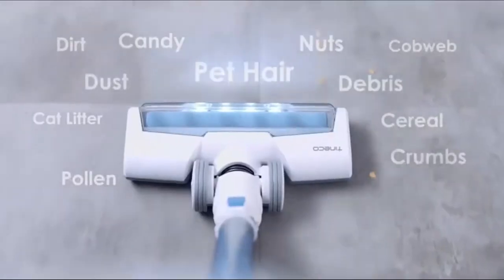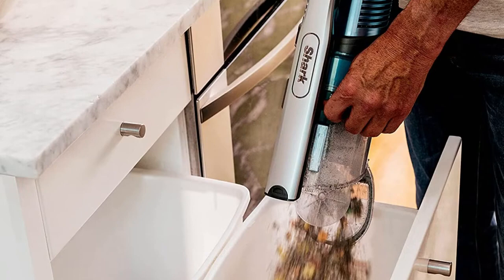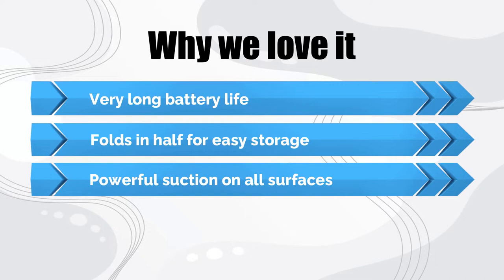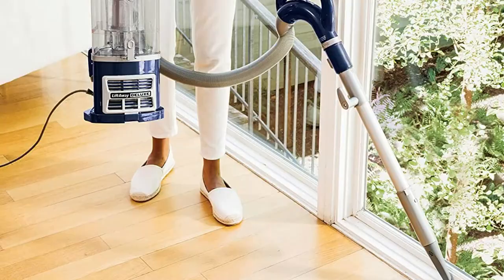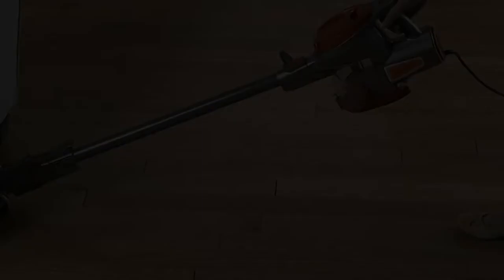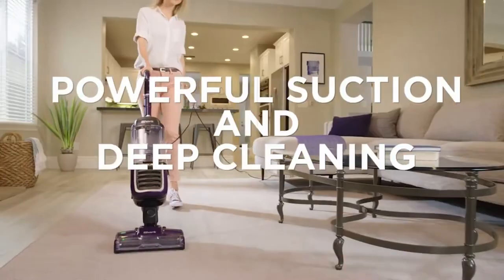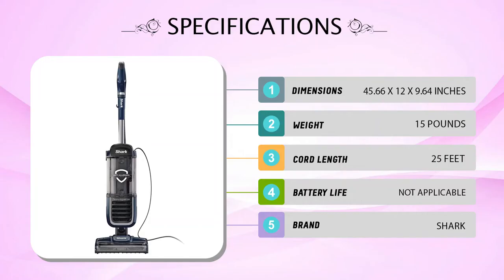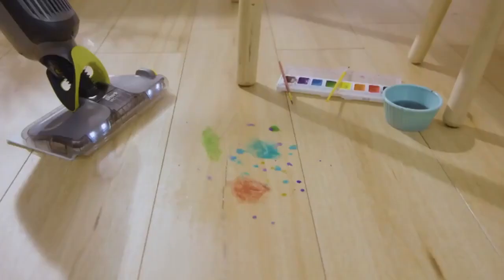SHARK VACUUM REVIEWS - Top 5 Best Shark Vacuum cleaners of 2023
Shark DuoClean Lightweight Cordless Stick Vacuum
Shark NV360 Navigator Lift-Away Deluxe Upright Vacuum
Shark HV301 Rocket Ultra-Light Corded Stick Vacuum
Shark NV151 Navigator Swivel Pro Complete Upright Vacuum
Shark VM252 VacMop Pro Cordless Wet/Dry Stick Vacuum

A good vacuum cleaner can make all the difference in keeping your home clean. But with so many different brands and models on the market, it can be hard to know which one is right for you. In this blog post, we'll take a look at five of the best Shark vacuums available on the market today. We'll also provide a short overview of each vacuum so you can make an informed decision about which one is right for your needs.

0:00 - Intro
0:30 - Shark DuoClean Lightweight Cordless Stick Vacuum
1:33 - Shark NV360 Navigator Lift-Away Deluxe Upright Vacuum
2:24 - Shark HV301 Rocket Ultra-Light Corded Stick Vacuum
3:22 - Shark NV151 Navigator Swivel Pro Complete Upright Vacuum
4:25 - Shark VM252 VacMop Pro Cordless Wet/Dry Stick Vacuum
5:12 - Outro